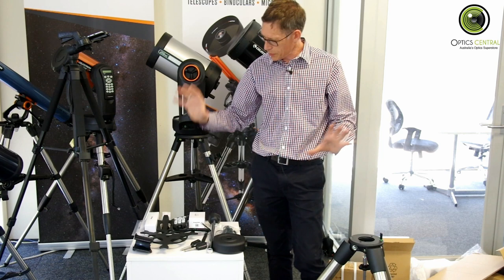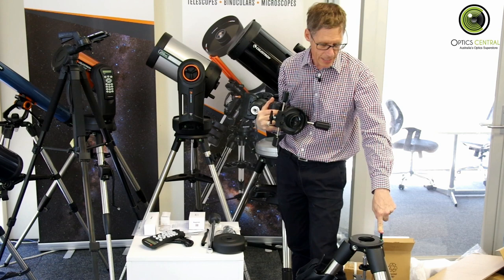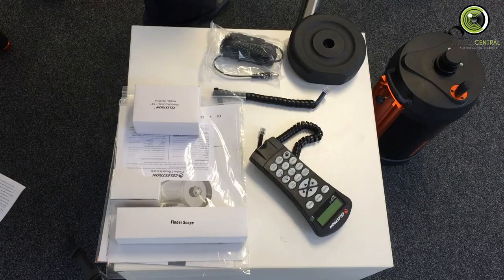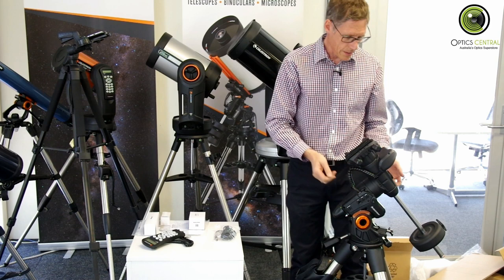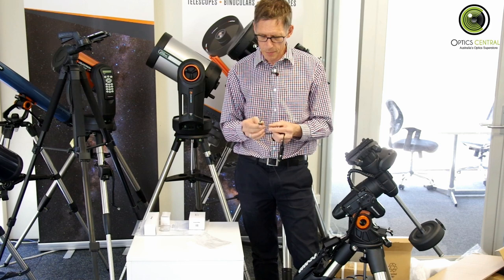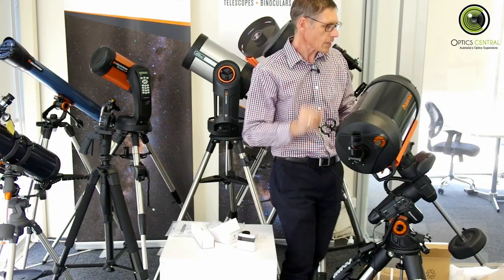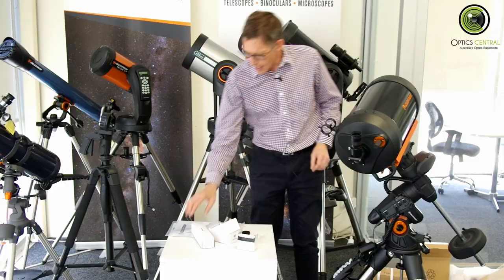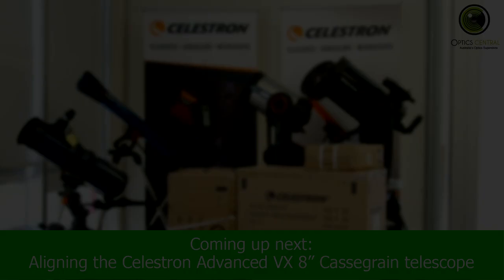Celestron 8" Advanced VX part 2: assembling the Schmidt-Cassegrain telescope and equatorial mount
Celestron Advanced VX 8" Schmidt-Cassegrain Computerised Telescope (part 2)

After having unboxed the Celestron Advanced VX 8" Computerised Schmidt Cassegrain Telescope in part 1, Optics Central's astrophotography specialist, Bill, goes through all the parts and assembles the mount and scope for viewing.

Specifications of the telescope and mount:

Scope:
    8" Schmidt-Cassegrain Optical Tube Assembly
    Aluminum Optical Tube
    Celestron's premium StarBright XLT coatings
    2032 mm focal length (f/10)
    25 mm eyepiece included (81x)
    Visual back for use with 1.25" accessories
    6x30 finderscope to help find objects quickly
    1.25" 90° Star diagonal
    Wide (CGE) dovetail rail for connection to mount

Celestron Advanced VX equatorial mount:
    Sturdy and rigid design
    Load capacity 13.6kg (30 lbs)
    Improved motors for better performance under load
    Dual saddle accepts both wide (CG5) and wide (CGE) dovetails
    Operates between 7° and 77° latitude
    Periodic Error Correction for improved tracking
    Autoguider port allows precise guiding with a guide camera
    Mount can point beyond the meridian to avoid meridian flipping

OpticsCentral is Australia's Optics Superstore and authorised Australian retailer of 20+ favourite telescope, binoculars, microscopes brands.